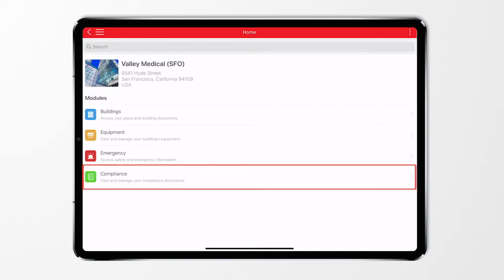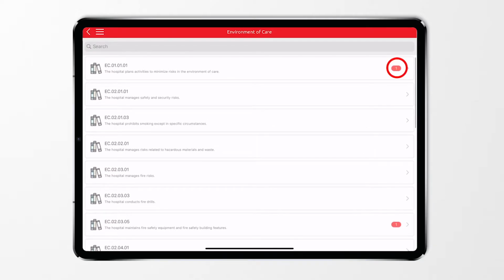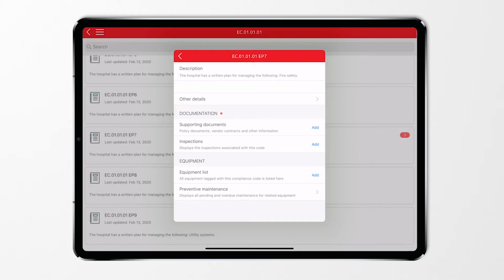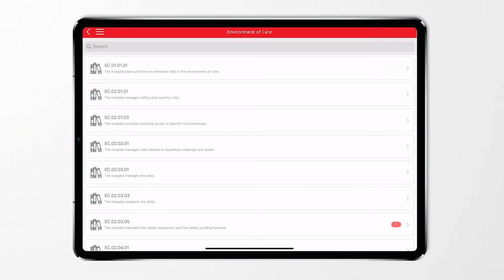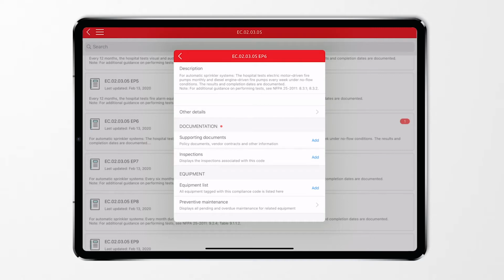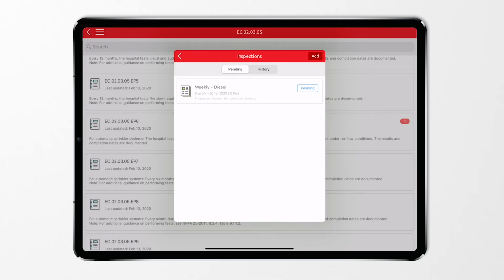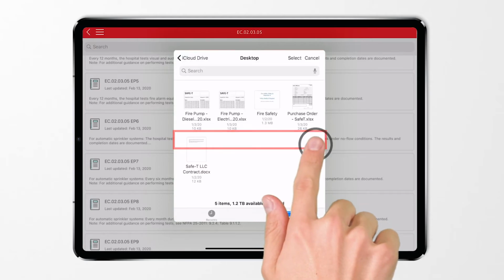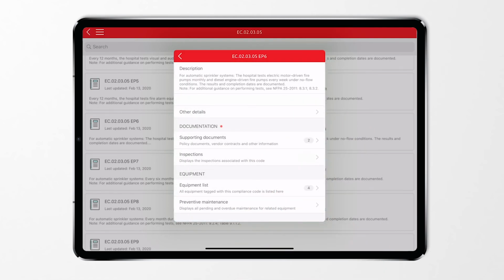ARC Facilities - Compliance